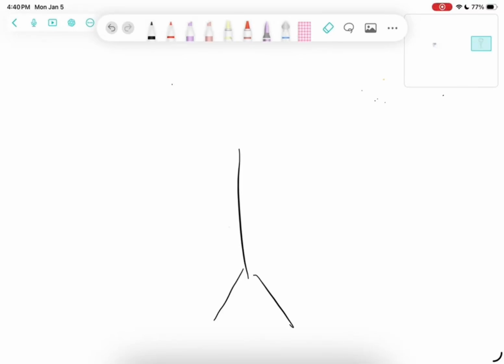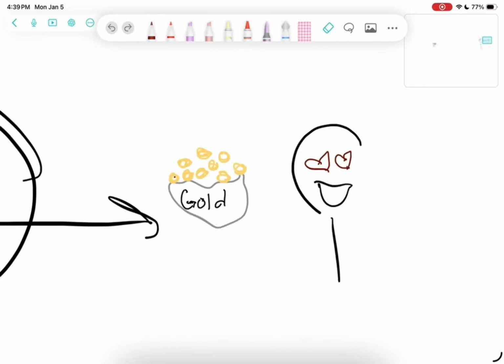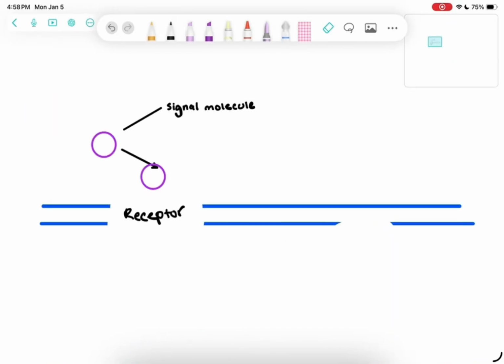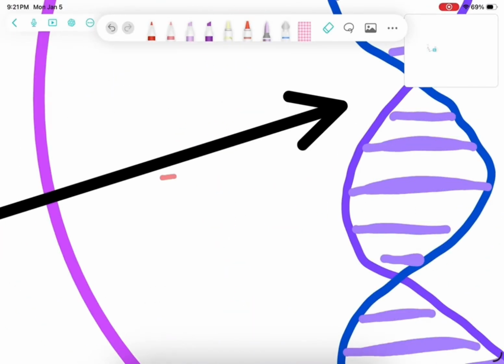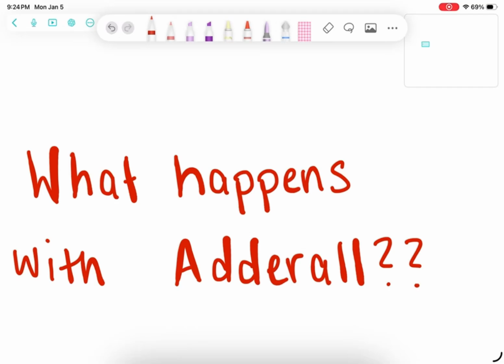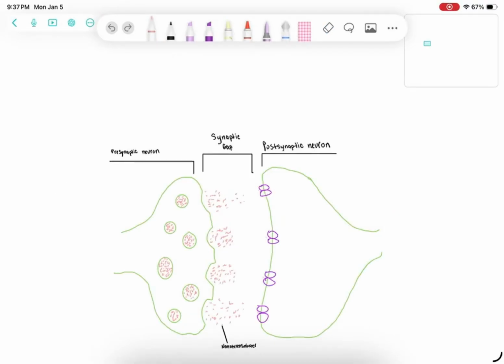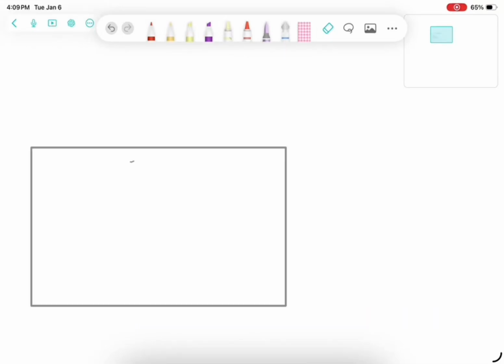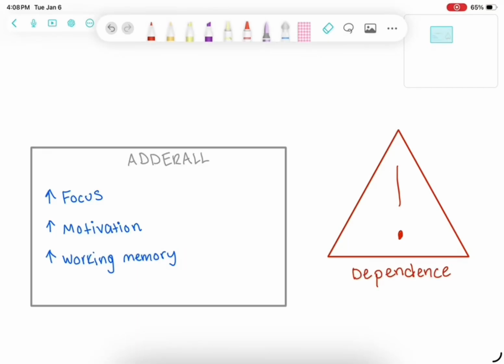January 13, 2026